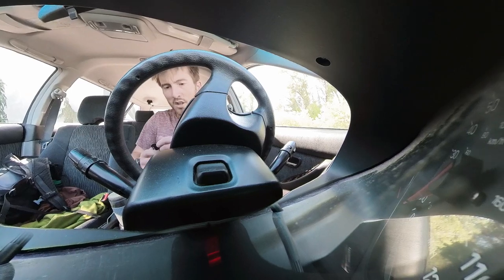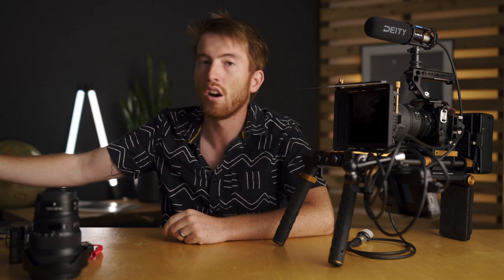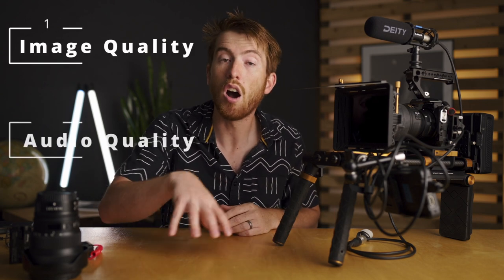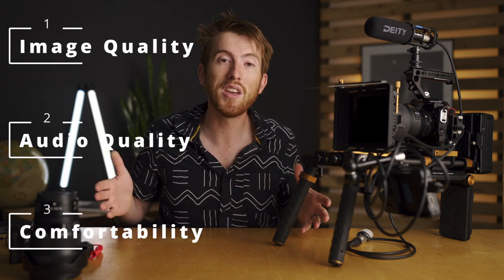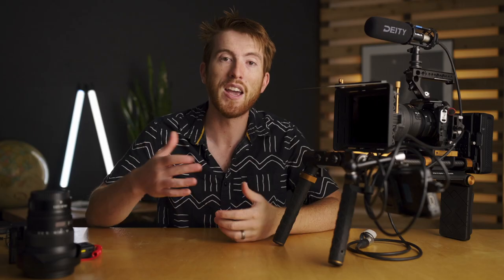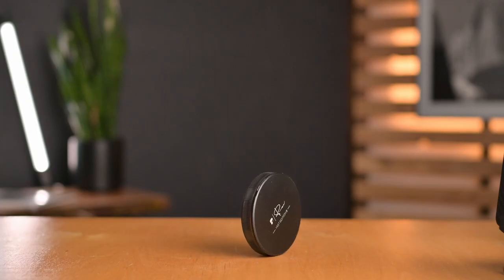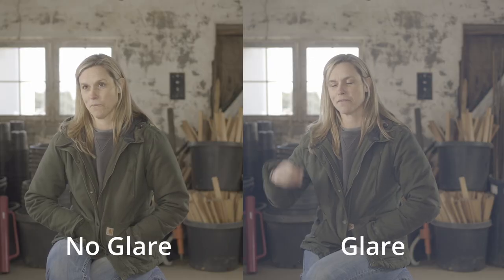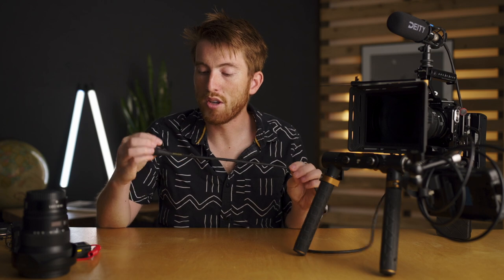What makes the ULTIMATE documentary rig?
What does it actually mean to have the best rig for shooting documentaries?
0:00 Intro
0:53 The most important piece of gear
1:06 My philosophy on gear and equipment
2:36 3 most important elements of your rig
2:49 The Camera
4:53 The Ninja V
6:41 Lenses
9:07 Filters (feat: PolarPro)
11:27 Audio (feat: Zoom F6 & F2)
12:40 Audio Cable
13:06 Microphone (feat: Deity)
15:14 Pro Doc Tip
15:30 Timecode (feat: you guessed it, Deity)
17:05 The Shoulder Rig (feat: PolarPro)
18:28 Weight
18:52 Outro
You can check out the gear we use to make this